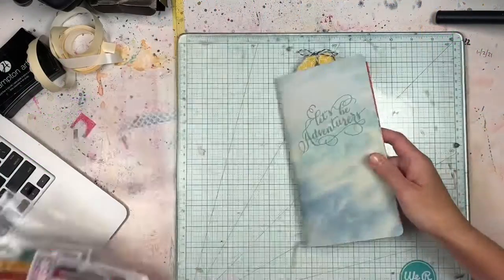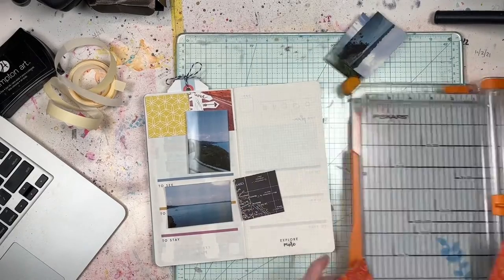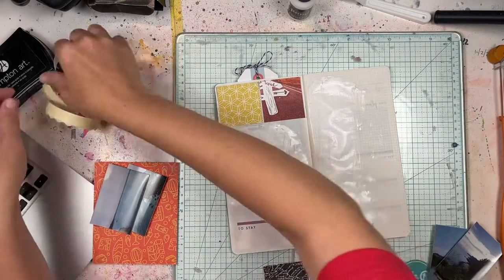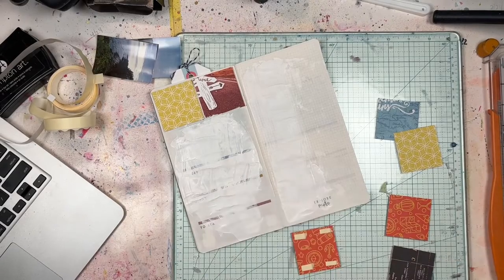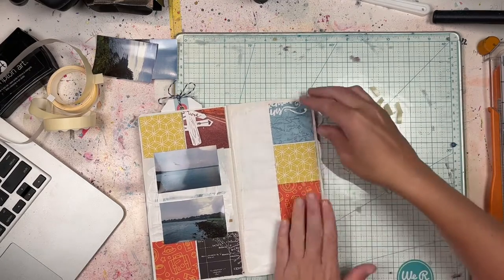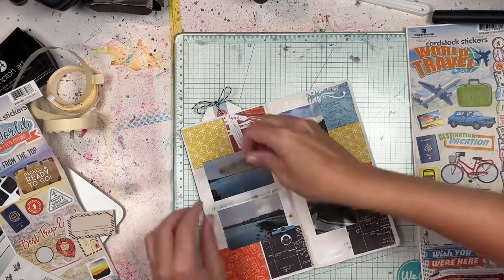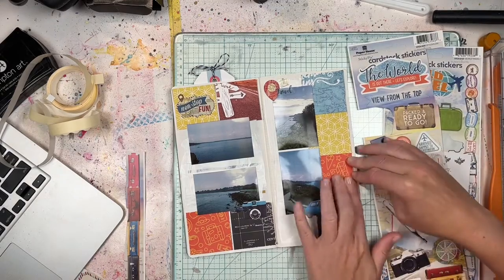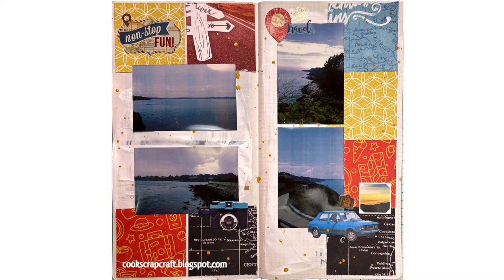Two-Page Traveler’s Notebook Spread - Scrapbook Process 261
In today's scrapbook process video, I'm finishing up another two-page spread in my Traveler's Notebook for our August 2021 weekend getaway! I did a little bit of mixed media, cut squares out of patterned paper ala Shimelle, and printed my 2x3 photos with my Canon Ivy mini printer!